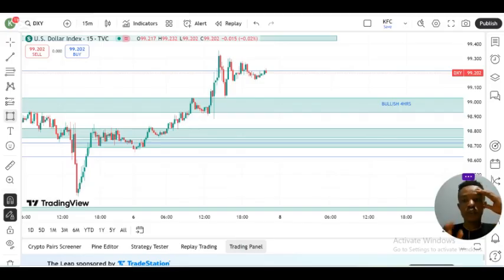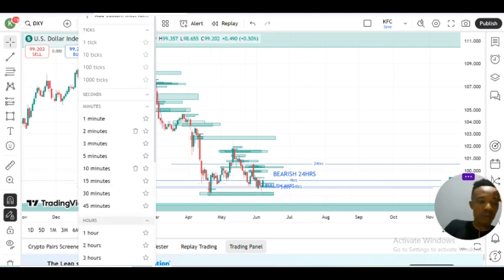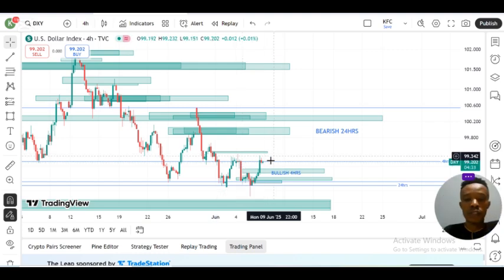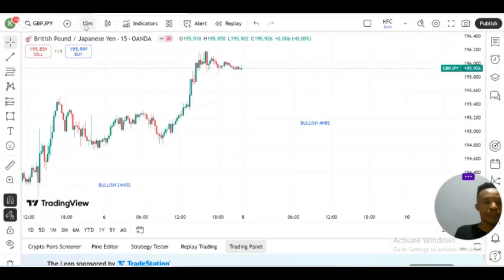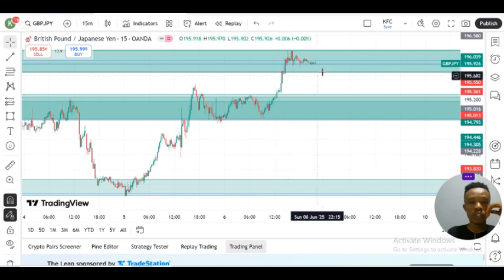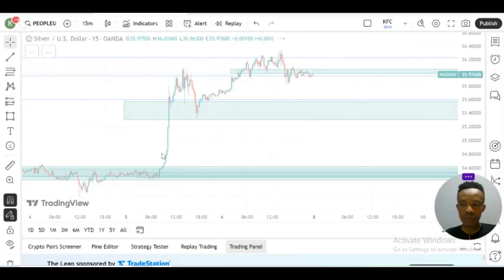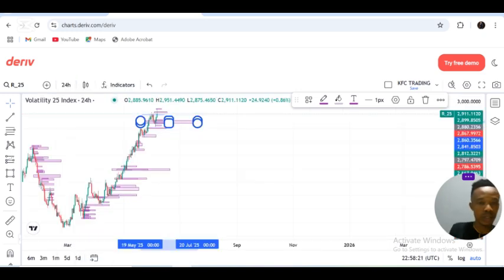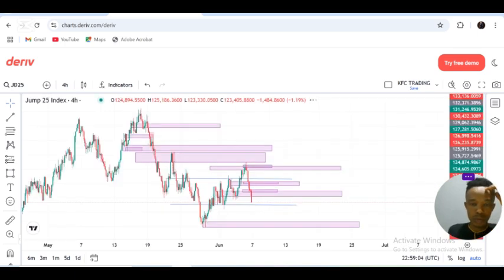🚀 This Week’s Market Analysis is LIVE!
Forex, Crypto, Commodities, Stocks & more — all broken down with clarity and precision.
📉 Watch before you make your next move!

📊 WEEKLY MARKET ANALYSIS – FULL BREAKDOWN
Stay ahead of the markets with this week’s powerful analysis covering:
✅ Forex – Major pairs, key levels & smart money bias
✅ Crypto – BTC, ETH & altcoin outlooks
✅ Stocks – Indices & momentum trends
✅ Commodities – Gold, Oil & critical zones
✅ CFDs & Synthetics – Clean price action analysis

Perfect for:
🔹 Smart Money & Price Action Traders
🔹 Day Traders & Swing Traders
🔹 Anyone serious about building trading confidence

What asset are you focusing on this week?
What setup or insight stood out most to you?

🔁 Share with your trading network

Let’s win together this week. Stay sharp, stay profitable. 💼📈